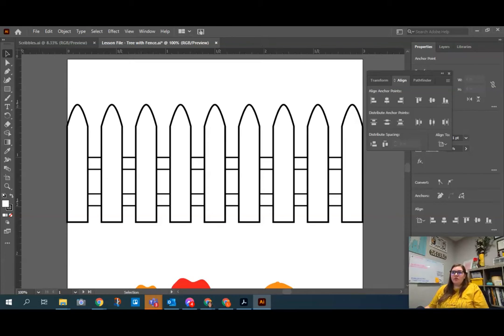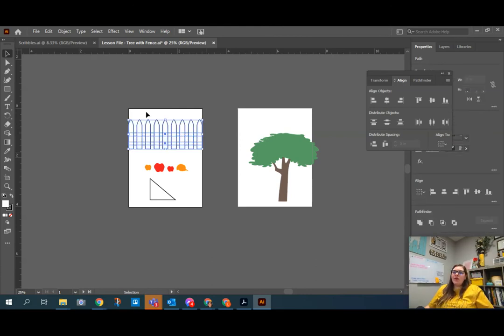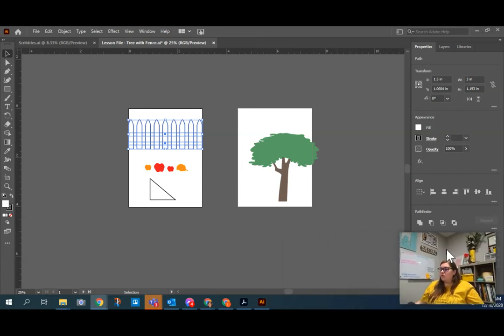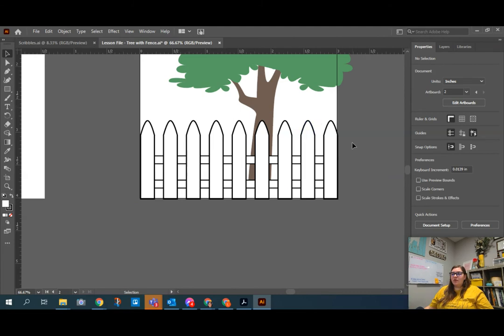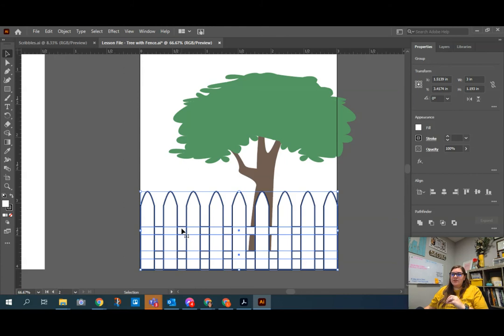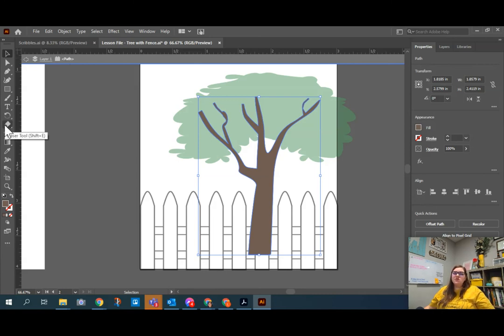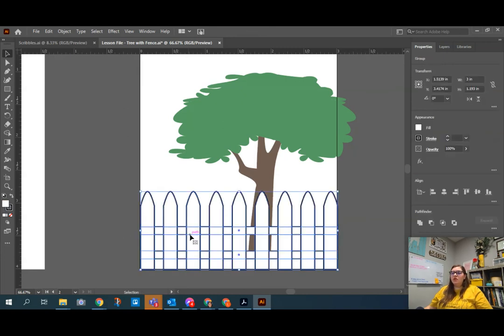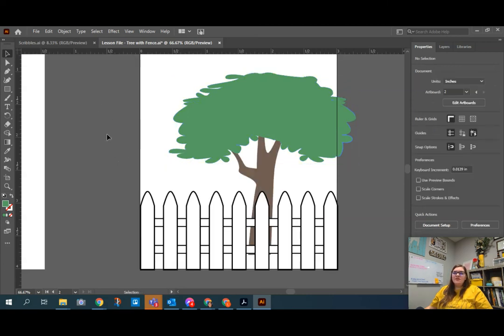Illustrator Basics - Grouping & Isolation